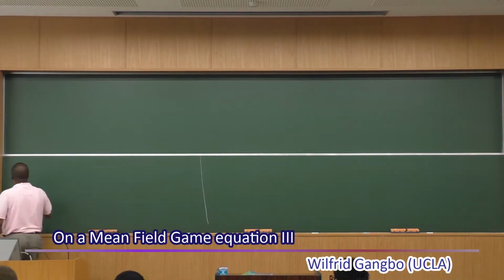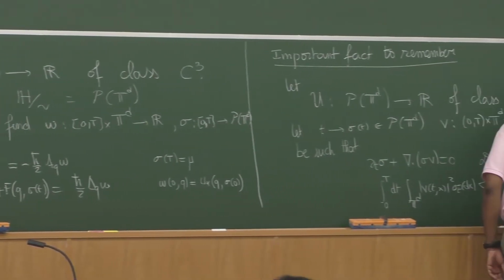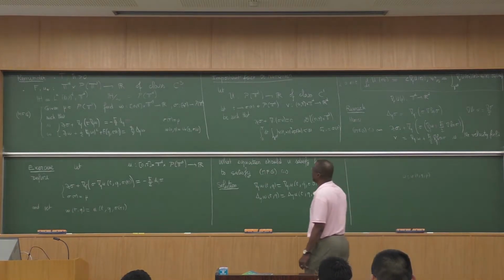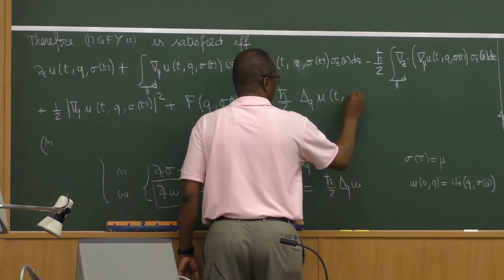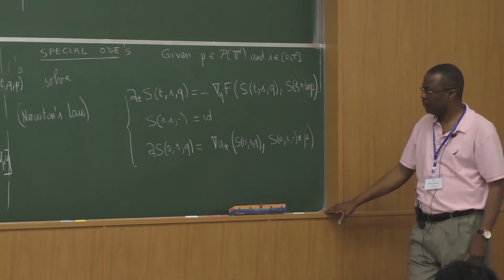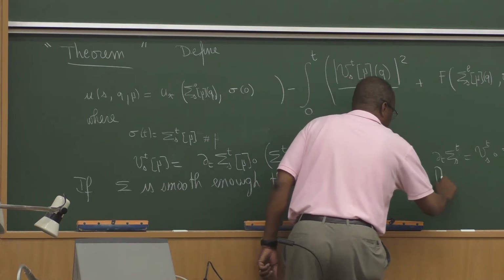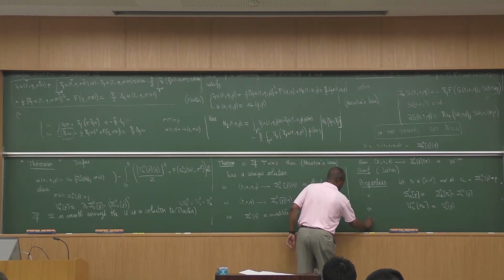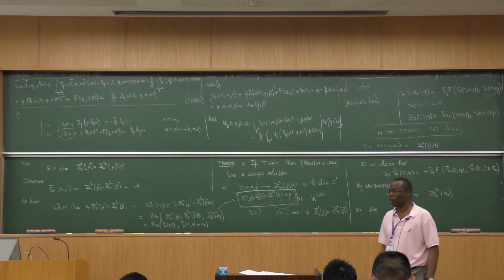On a Mean Field Game equation 3 - Wilfrid Gangbo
Prof. Wilfrid Gangbo from UCLA gave a talk entitled "On a Mean Field Game equation III" at Optimal Control and PDE of the Tohoku Forum for Creativity, Tohoku University.

Nonlinear Partial Differential Equations for Future Applications (2017PDE) "Optimal Control and PDE" – July 17 - 21, 2017 @ Tohoku University